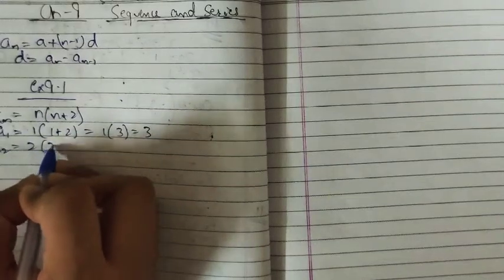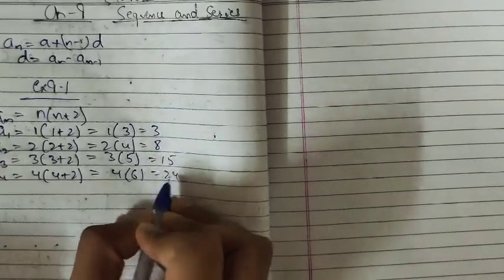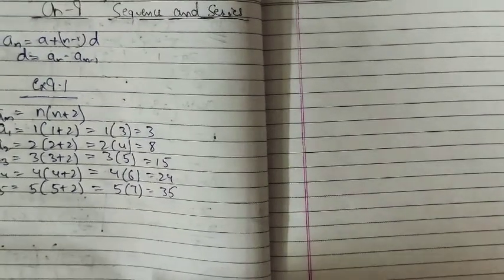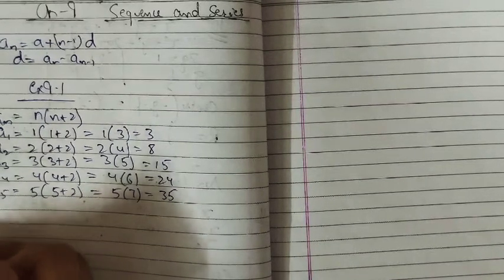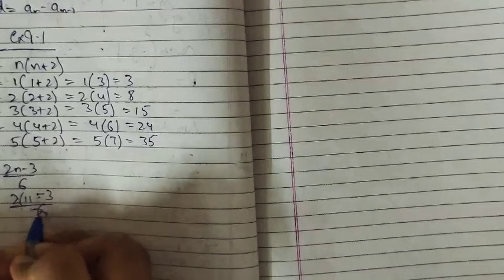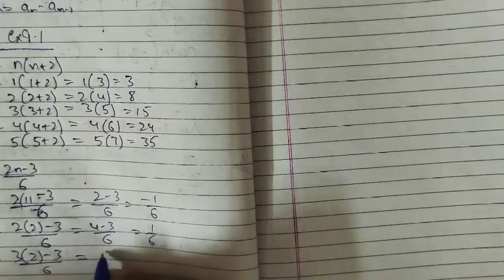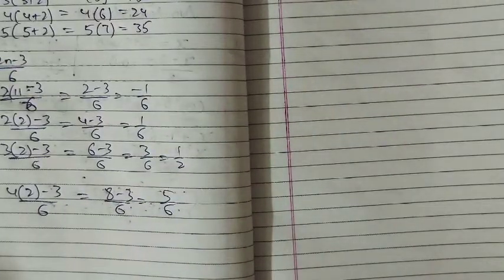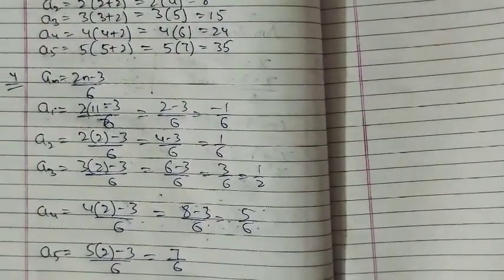SEQUENCE AND SERIES Class XI Chapter 9 exercise 9.1